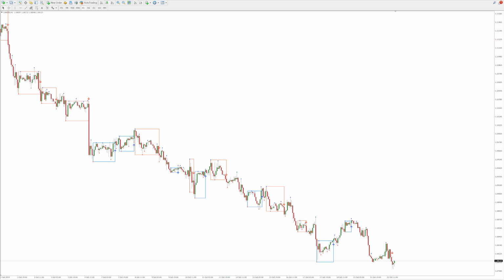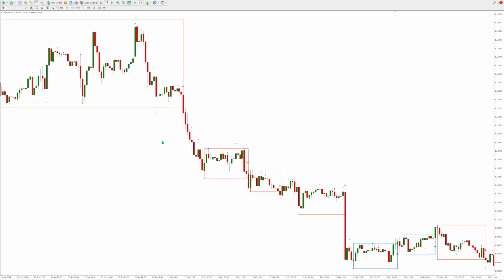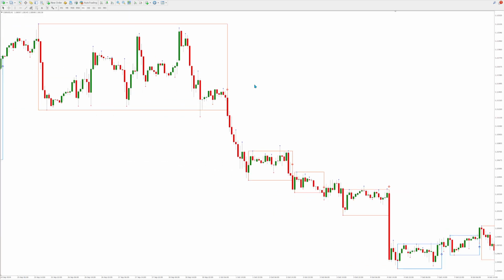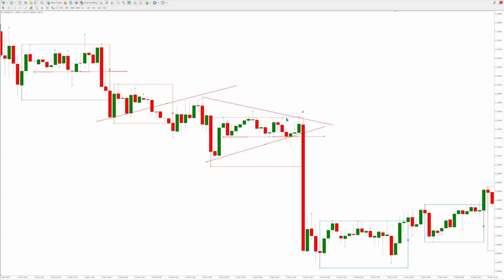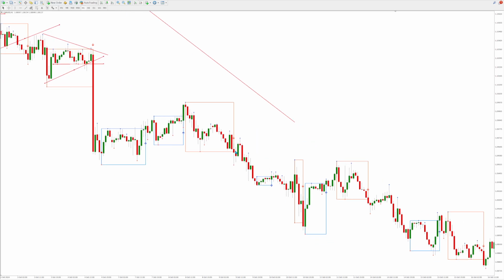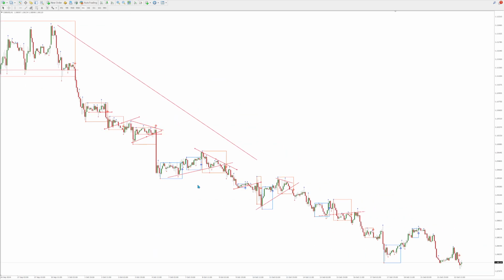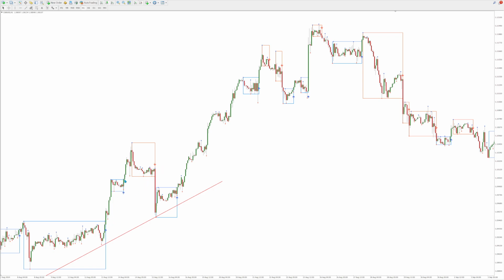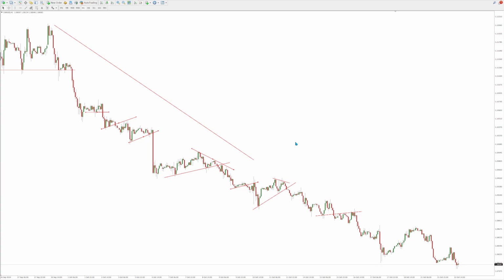Darvas Box Indicator for MT4 & MT5 That Predicts Huge Breakouts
Are you ready to take your forex trading to the next level? In this video, I dive deep into the powerful Darvas Box Indicator, one of the best tools for identifying breakouts and maximizing your profits. Whether you're a beginner or an experienced trader, this video will help you understand how to incorporate the Darvas Box strategy into your trading plan effectively.

The Darvas Box Indicator is based on the famous strategy developed by Nicolas Darvas, who turned $25,000 into $2 million using this method. In this video, you'll learn:

-How to set up the Darvas Box Indicator on your trading platform
-What key price action signals to watch for
-How to use the box to identify breakouts and trends
-Practical examples using real forex charts so you can see how the Darvas Box performs in live trading

By the end of this video, you’ll know exactly how to use this indicator to increase your winning trades and minimize losses. Don’t miss the chance to learn a strategy that has helped traders worldwide achieve their financial goals.

I’m committed to helping you improve your trading skills and strategies!